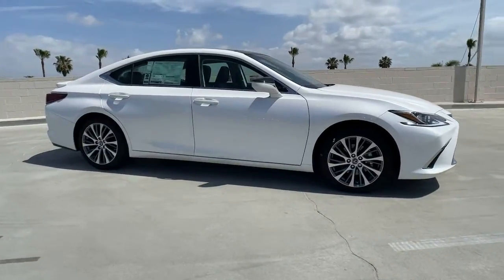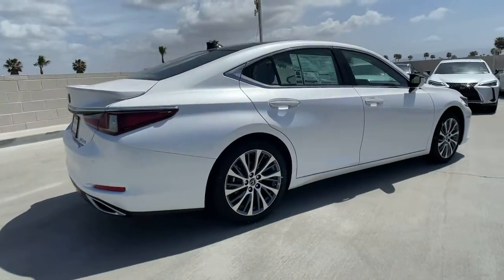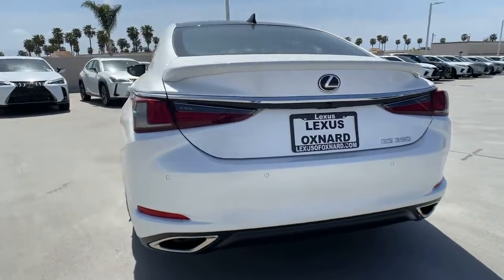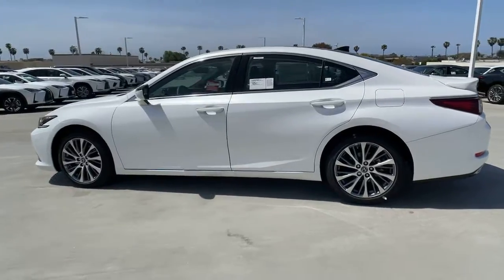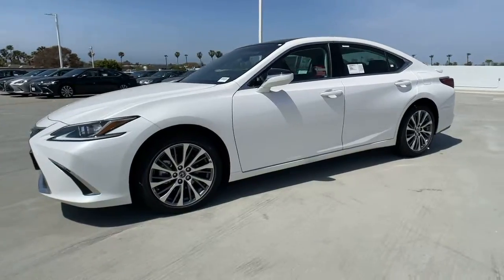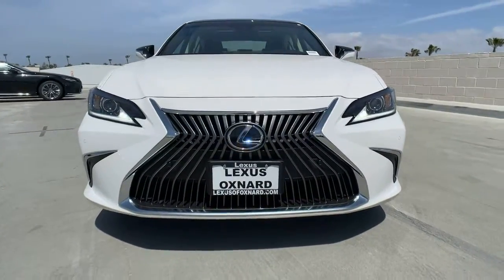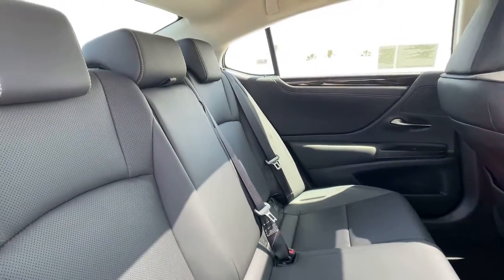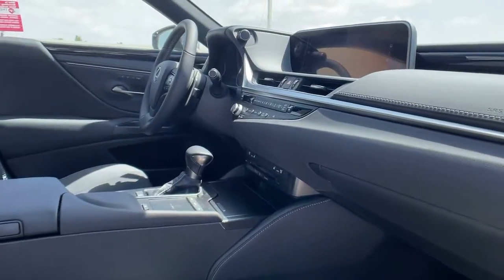2021 Lexus ES Oxnard, Ventura, Camarillo, Thousand Oaks, Simi Valley, CA U094636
Eminent White Pearl New 2021 Lexus ES available in Oxnard, California at Lexus of Oxnard. Servicing the Ventura, Camarillo, Thousand Oaks, Simi Valley, CA area.